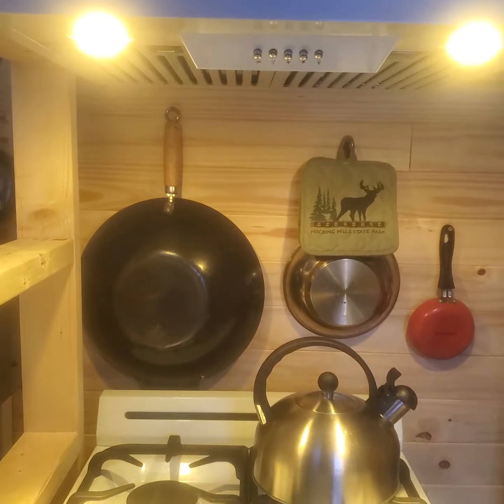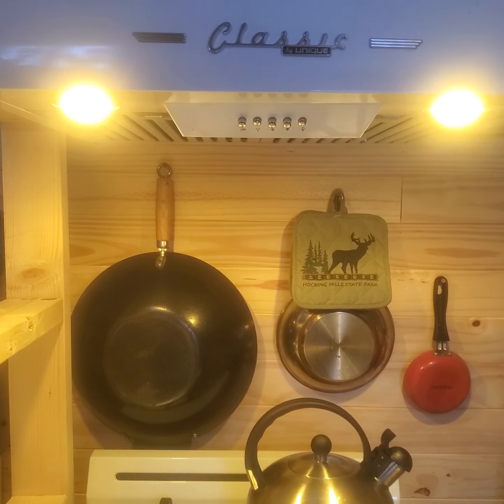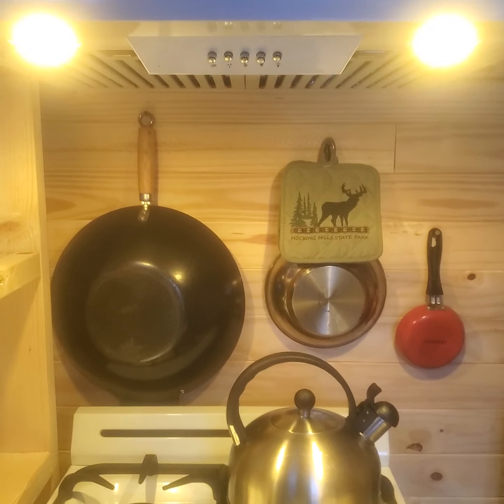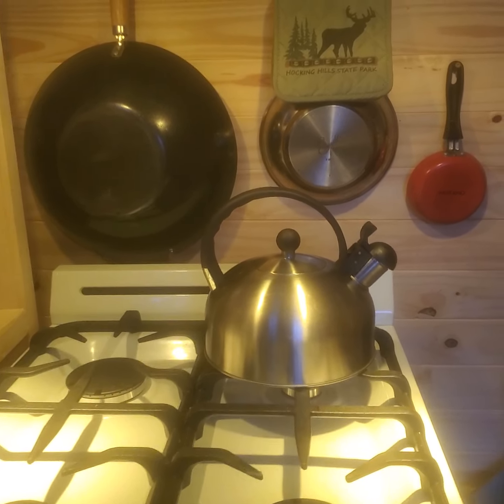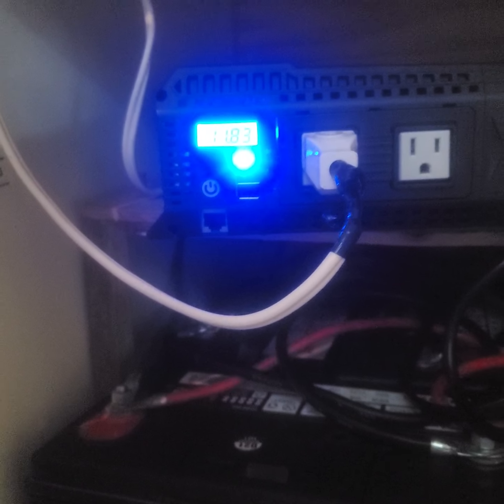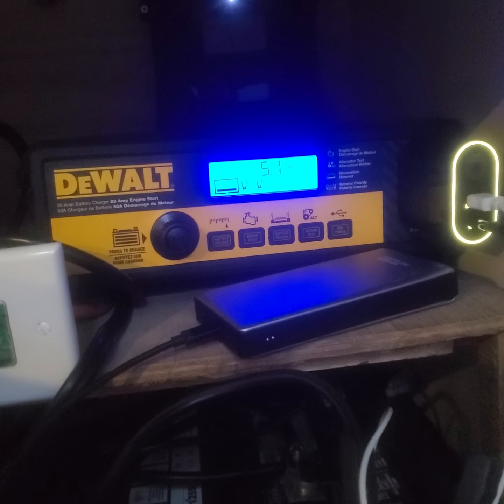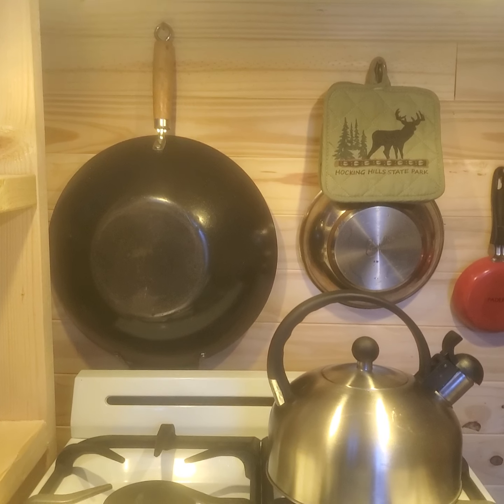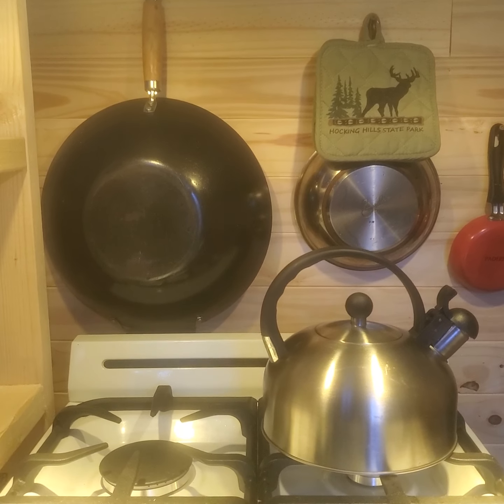The Rangehood Works!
I had a Classic Unique rangehood installed above my Unique propane stove.. a requirement  to get propane fumes exhausted to the outside..it's not so bad when you boil water for tea but when you have the oven on for an hour it's nasty!